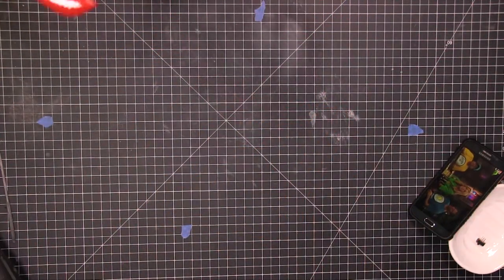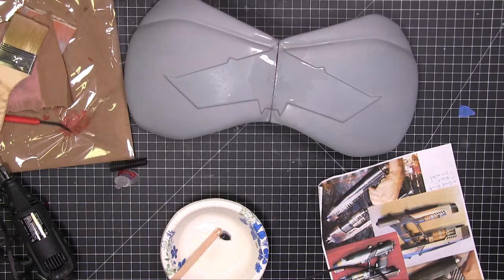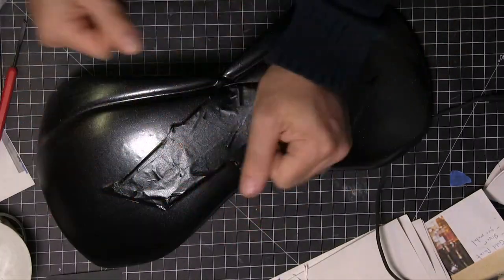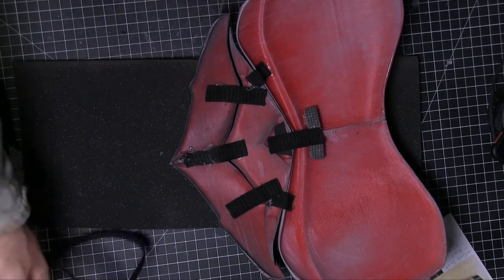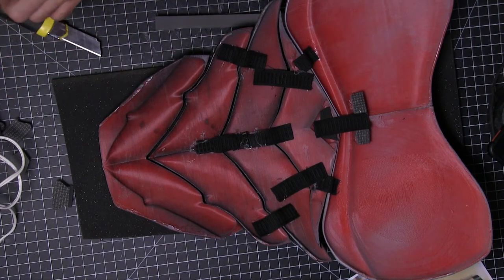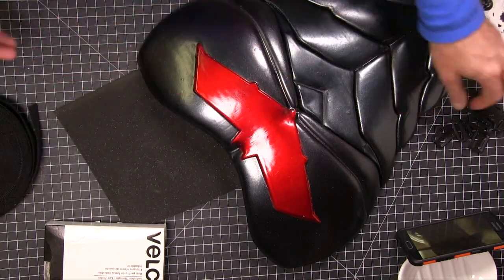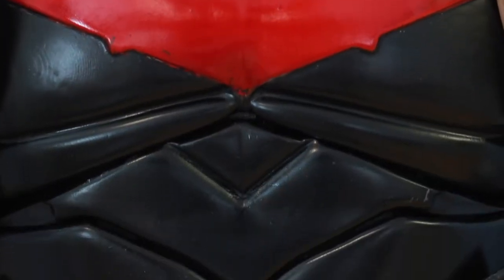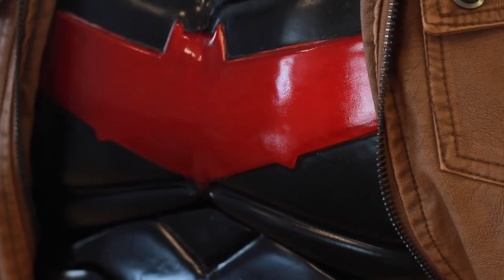Red Hood Chest Armor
Red Hood Chest Armor Fun!

3D Files from the Amazing Killonious!